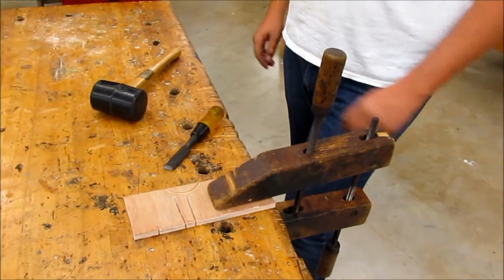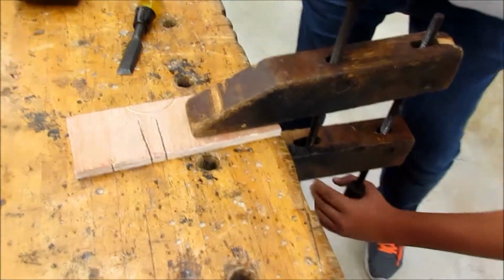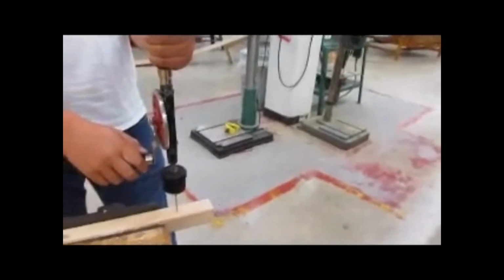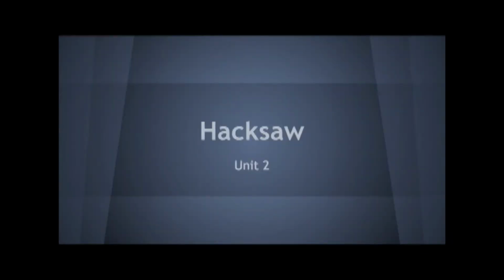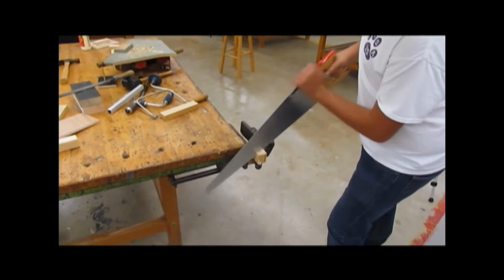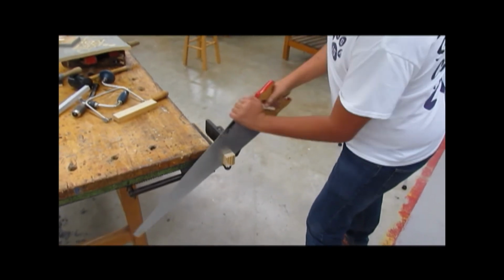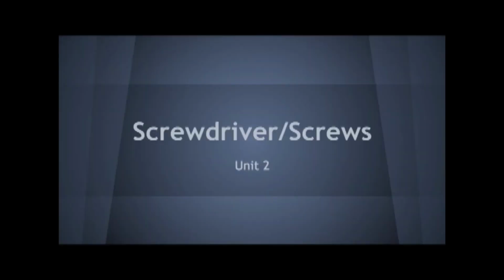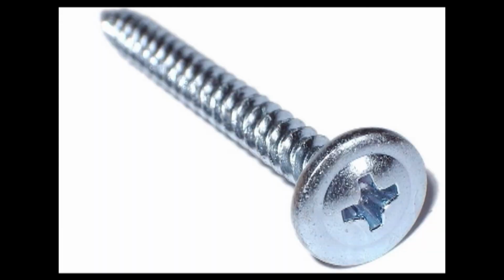Unit 2 hand tools